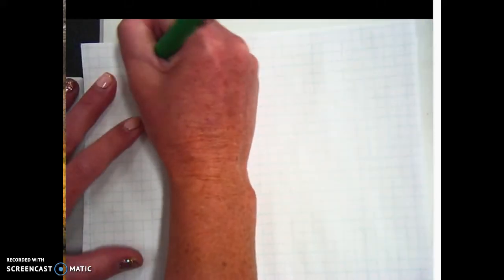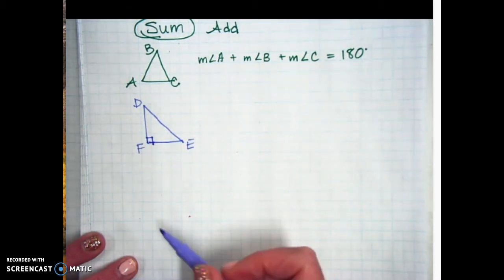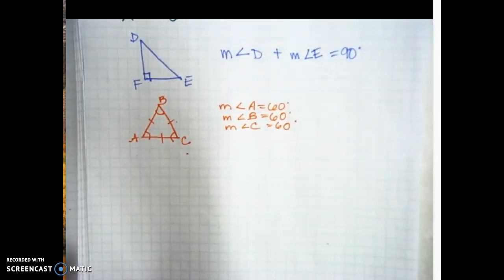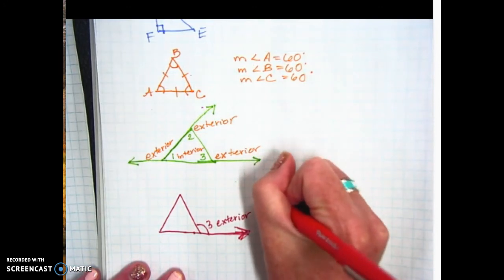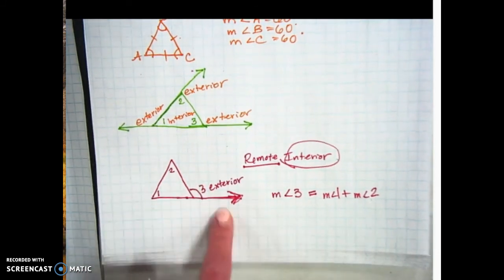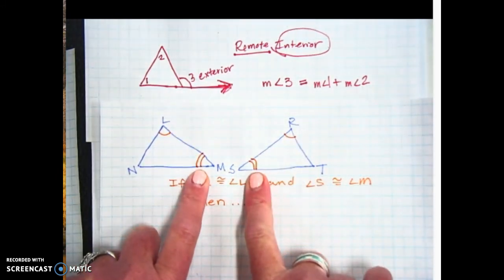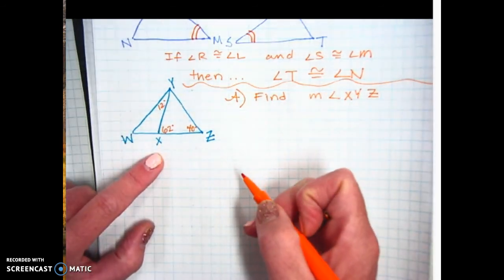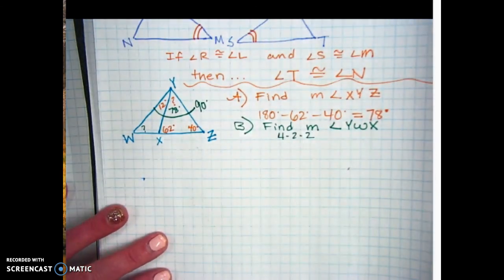G1C 4.2 Angle Relationships in Triangles (Part 1)